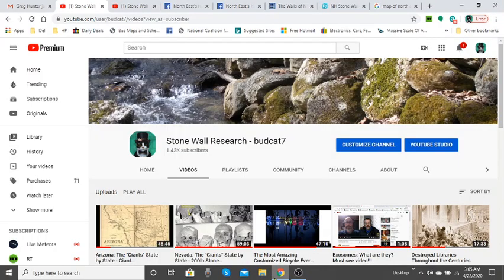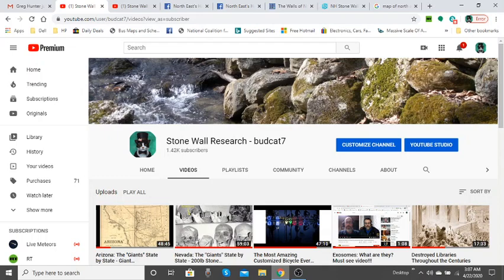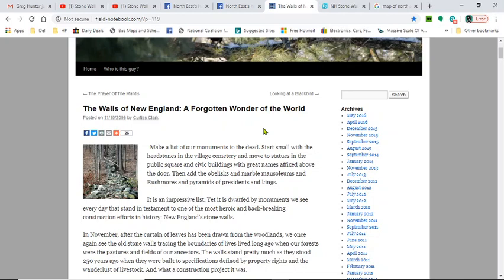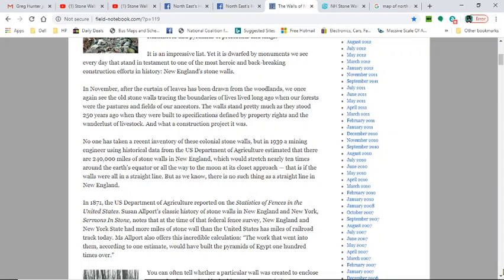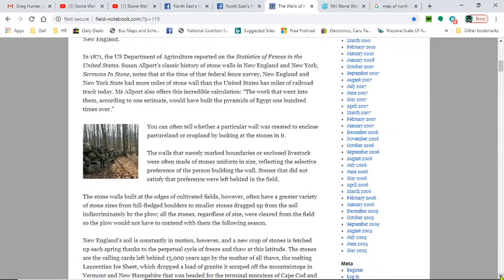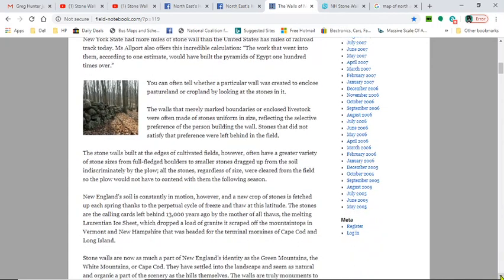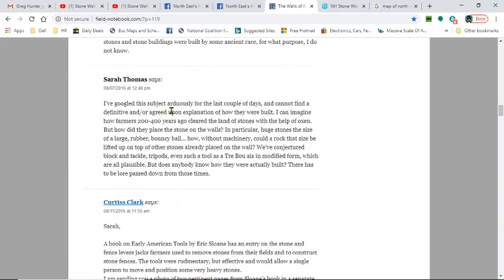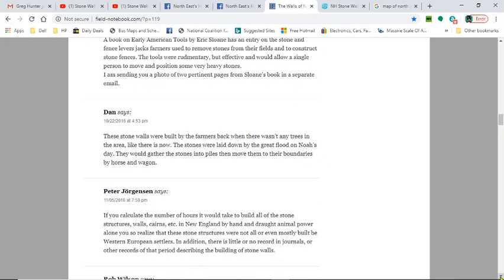A Forgotten Wonder of the World!! The Stone Walls of Northeastern North America